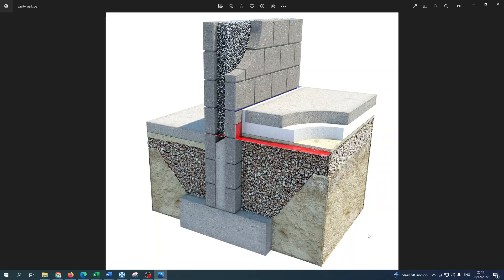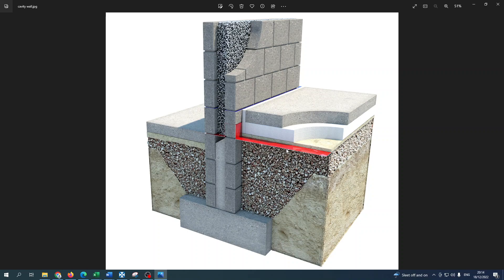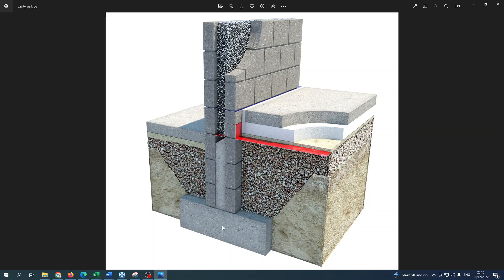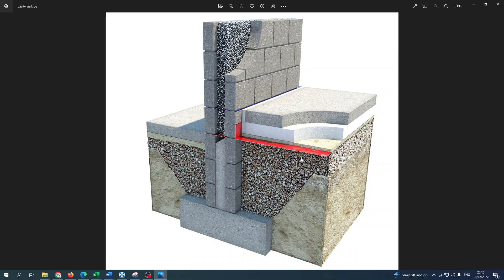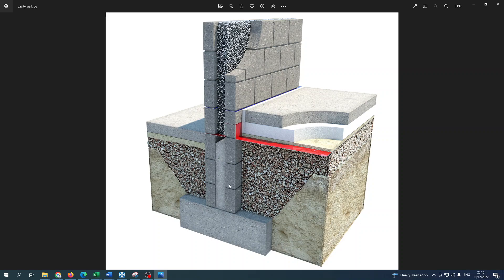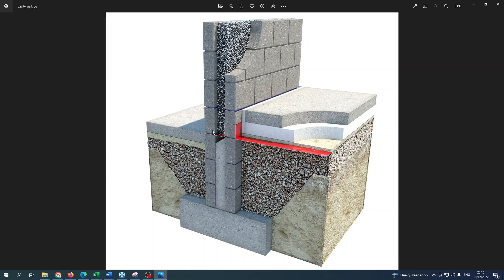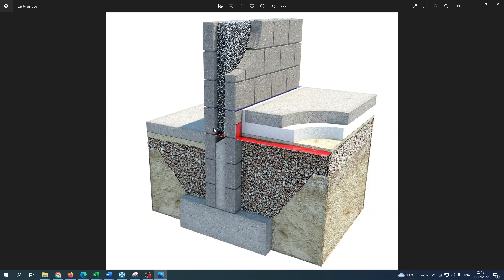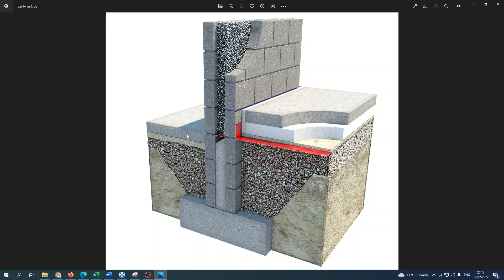"Foundations Unveiled: A Guide to Typical Strip Foundation Structures in Ireland and the UK"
In this informative construction guide, we take you on a comprehensive journey through the fundamental elements of strip foundation structures, commonly employed in construction projects throughout Ireland and the UK. Whether you're a seasoned builder, an aspiring architect, or simply curious about the structural backbone of buildings in these regions, this guide is your key to understanding the essentials.

We break down the intricacies of strip foundations, explaining their design, purpose, and key components. You'll gain insights into the materials, excavation depths, and construction methods that ensure these foundations provide stability and longevity to a wide range of structures, from homes to commercial buildings.

With a focus on the unique considerations and practices in Ireland and the UK, this short construction guide aims to demystify the construction of strip foundations. By the end, you'll have a solid grasp of the crucial role these foundations play in the structural integrity of buildings in these regions.